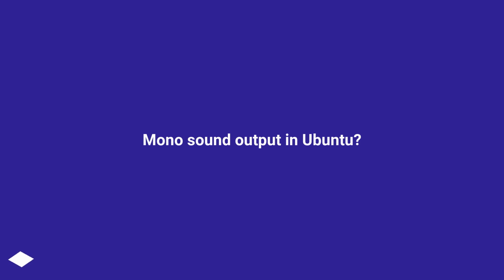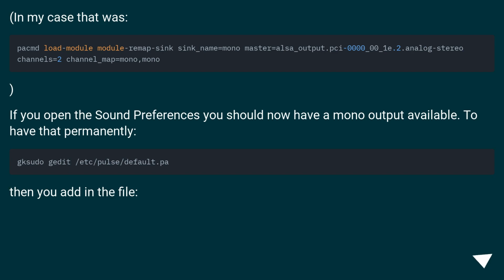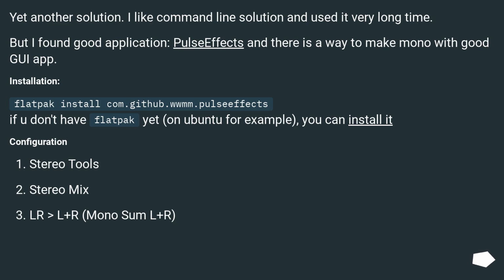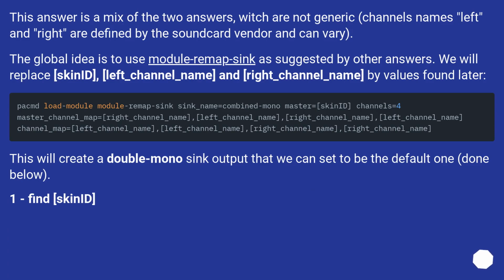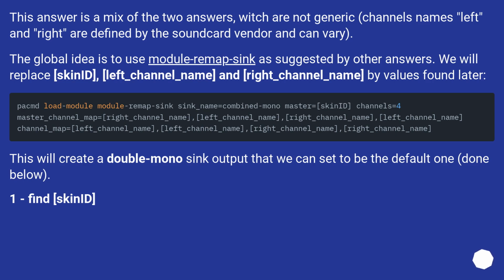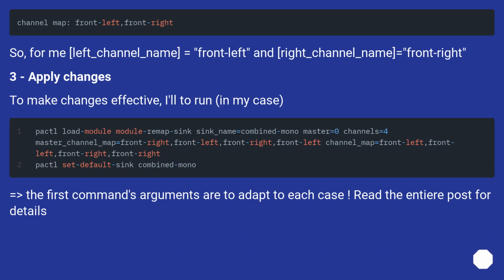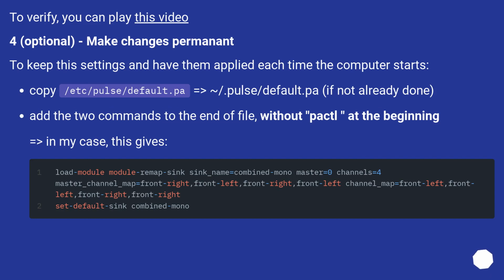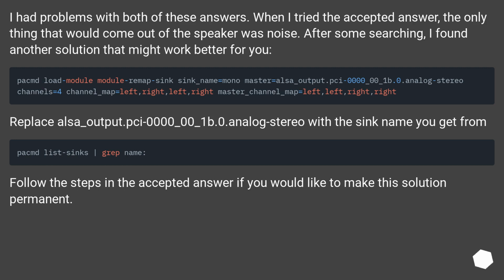Mono sound output in Ubuntu?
Chapters
00:00 Question
00:21 Accepted answer (Score 39)
01:31 Answer 2 (Score 10)
02:25 Answer 3 (Score 6)
04:55 Answer 4 (Score 4)
05:36 Thank you